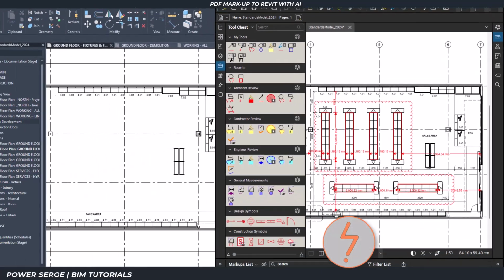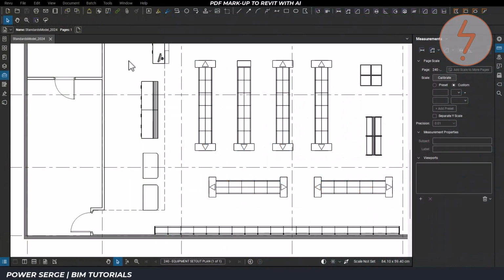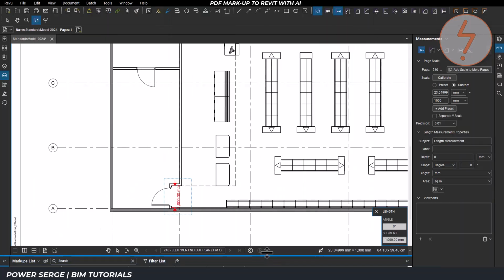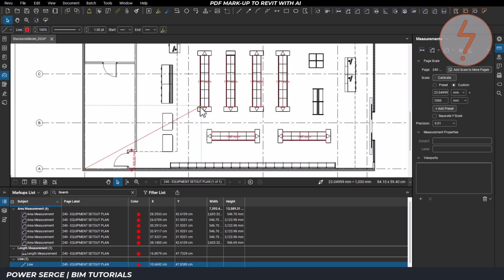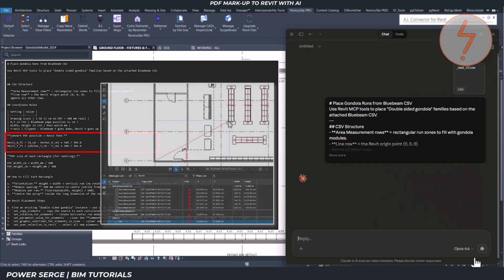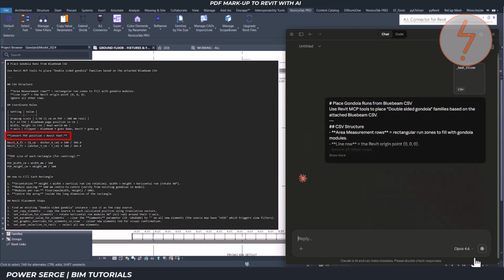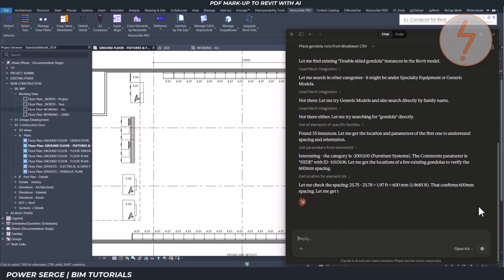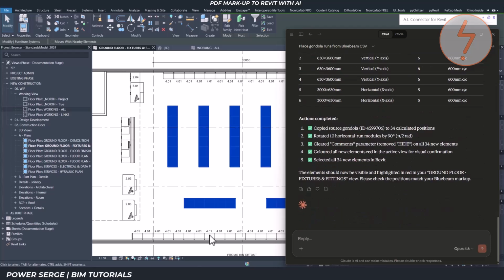One Prompt. 34 Revit Families. No Reference Planes. (Bluebeam CSV + Claude AI)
In my last video, AI needed reference planes to place Revit families from a PDF. This time, I skip them entirely.

Using Bluebeam's Area Measurement tool, I extract precise X, Y, Width, and Height coordinates from a calibrated PDF and export them as a CSV. Then I feed that CSV to Claude AI (connected to Revit via MCP) with a single prompt — and it places 34 double-sided gondola families across 6 runs, rotated and positioned exactly where they need to be.

No Dynamo. No scripting. No reference planes. Just structured data and one well-written prompt.

In this tutorial, I cover:
→ How to calibrate and set the correct scale in Bluebeam
→ Why you must use the Area tool (not the Rectangle tool) to capture Width and Height
→ How to set an origin anchor that ties PDF coordinates to Revit's project base point
→ The full prompt — what each instruction does and why it's there
→ Live execution: watching the AI read the CSV, compute positions, and place families in real time
→ Common failures: wrong scale, single placements instead of runs, invisible elements

This is Part 2 of my series on AI-assisted Revit modelling from PDF markups.

TOOLS USED
Autodesk Revit 2024
Bluebeam Revu
Claude AI (Anthropic) with MCP Revit connector
Nonica AI Connector for Revit

TIMESTAMPS
0:00 — Hook: What changed since Part 1
0:42 — Why the PDF alone wasn't enough (recap)
1:12 — Setting up in Bluebeam: calibration and scale
2:38 — Drawing Area Measurements and the origin anchor
3:56 — Exporting the CSV
4:14 — The prompt explained (every line matters)
6:38 — Live execution: AI reads CSV and places 34 families
8:37 — Outro + resources